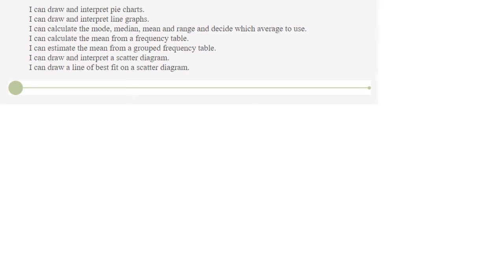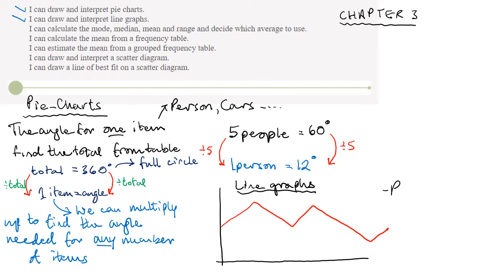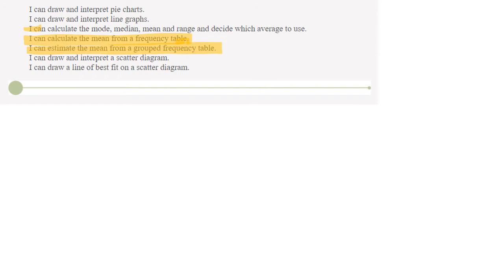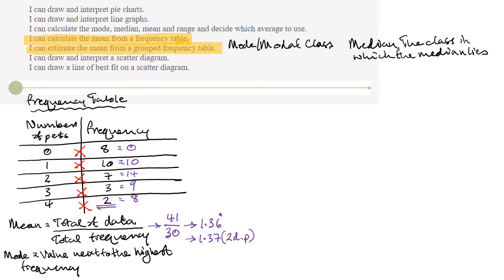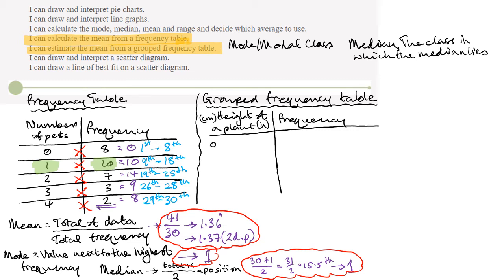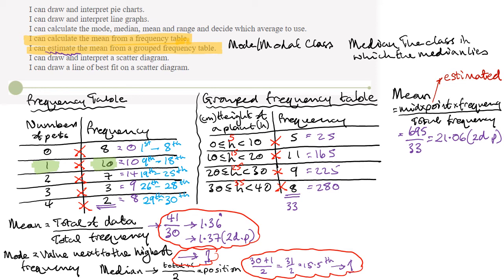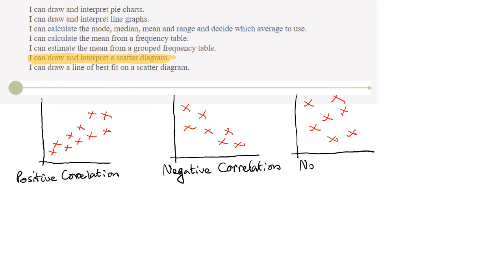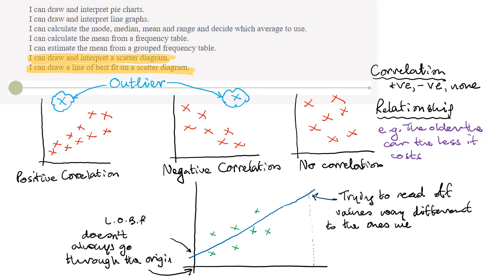Chapter 3 - Statistical Diagrams and Averages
draw and interpret pie charts.
 draw and interpret line graphs.
 calculate the mode, median, mean and range and decide which average to use.
 calculate the mean from a frequency table.
 estimate the mean from a grouped frequency table.
 draw and interpret a scatter diagram.
 draw a line of best fit on a scatter diagram.